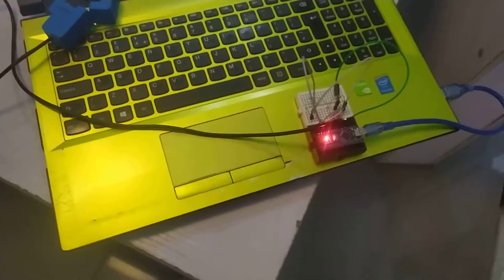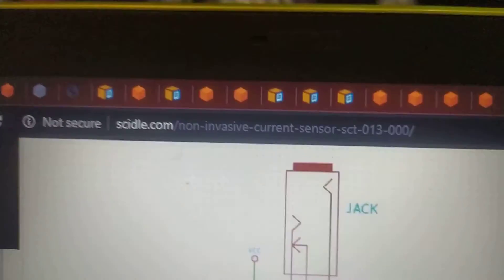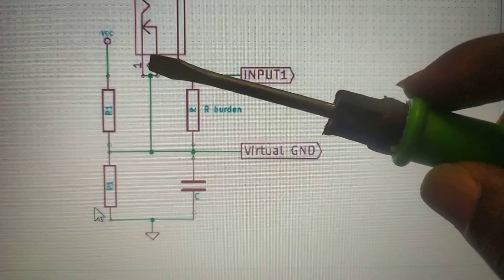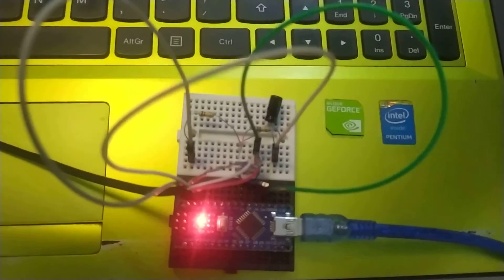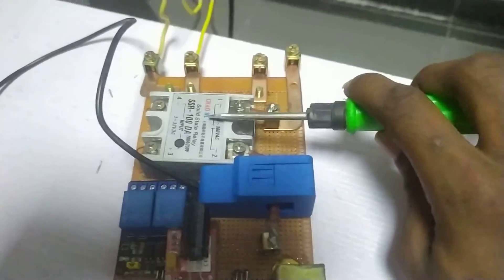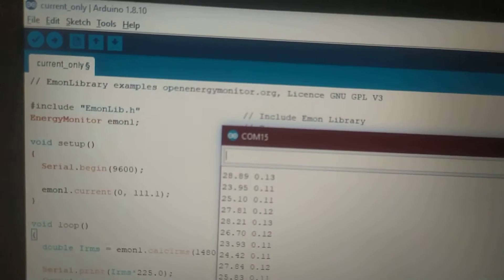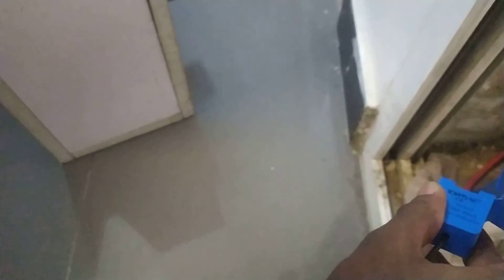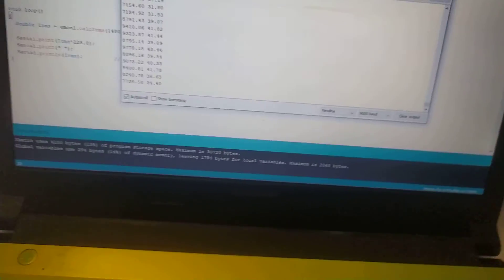SCT-013-100 CURRENT TRANSFORMER WITH ARDUINO NANO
Connecting the SCT-013-100 using an arduino nano as microcontrollers.